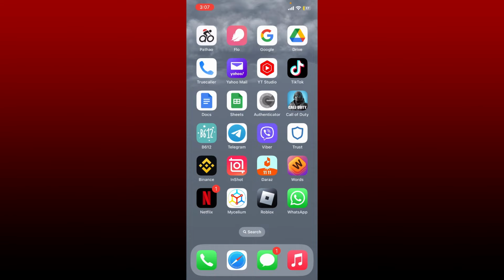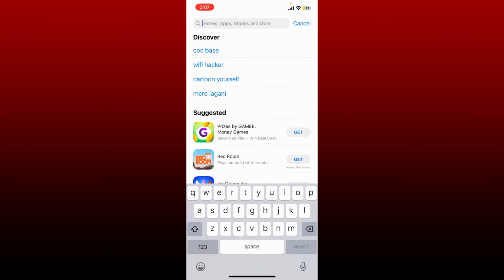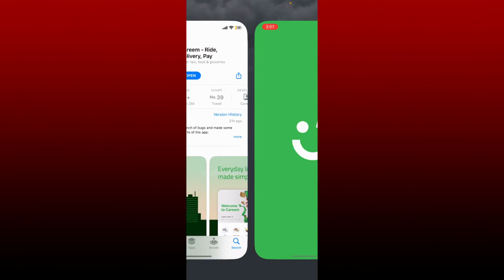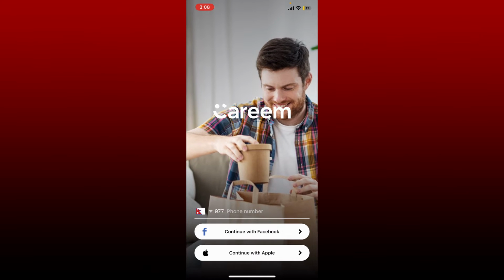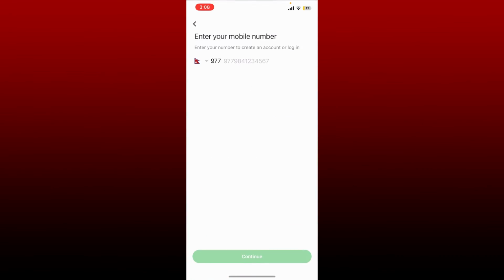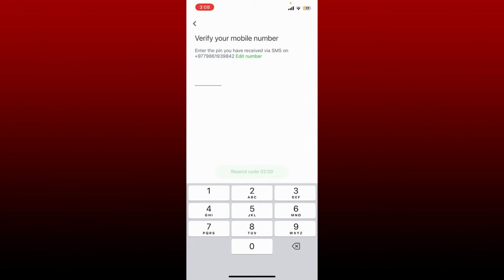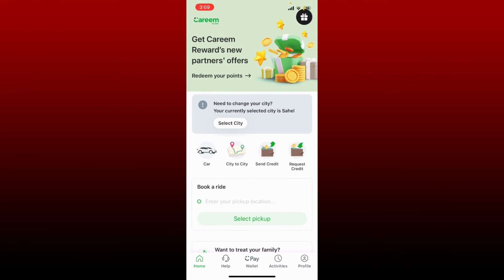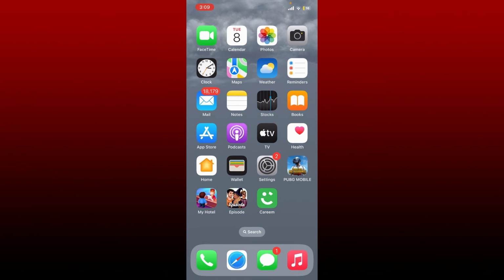Careem Account Login: How to Login Careem Account | Sign-In Careem Account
Need help on how to login Careem account? Here in this video, we'll show you a quick and easy method on how to login Careem account. Watch this video till the end for better assistance on how to login Careem account.  Choose your country from the drop-down menu and enter your phone number. Once you receive sms on this specific number, type or paste it in, and you'll be able to quickly access your careem account. You can book a ride, order food, pay, or become a captain.